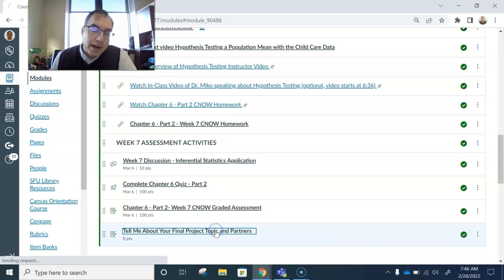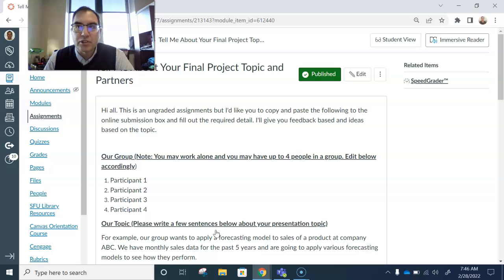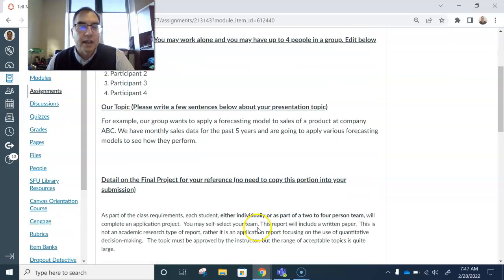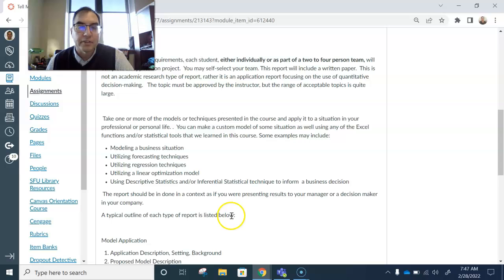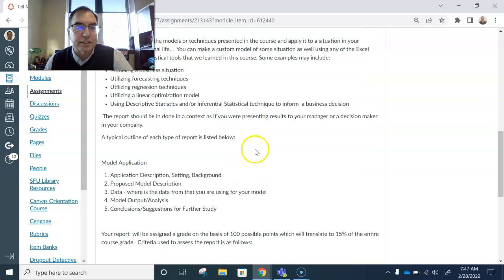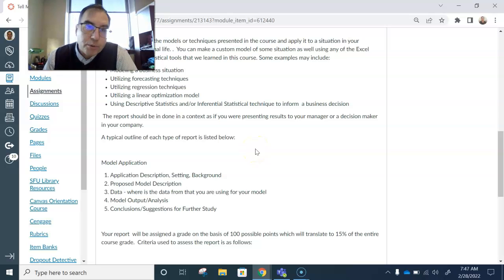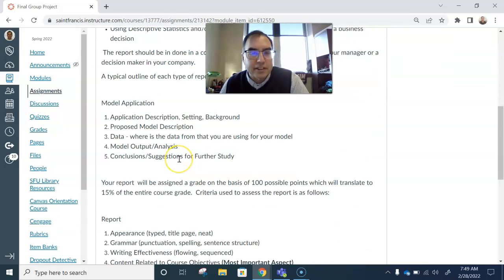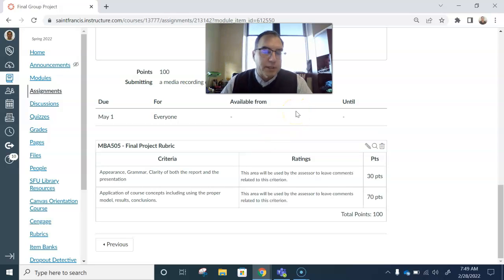MBA505 - Spring 2022 - Final Project and Course Progress